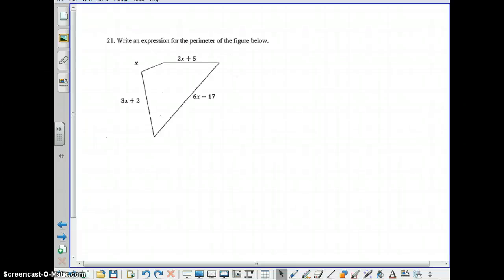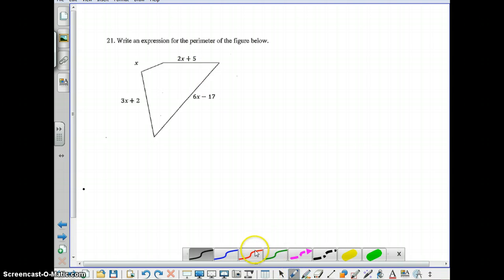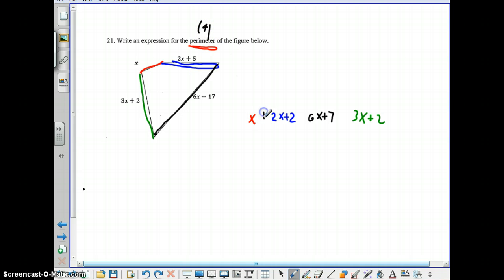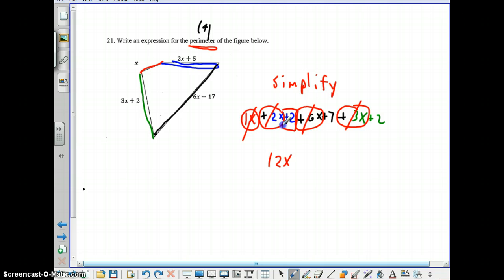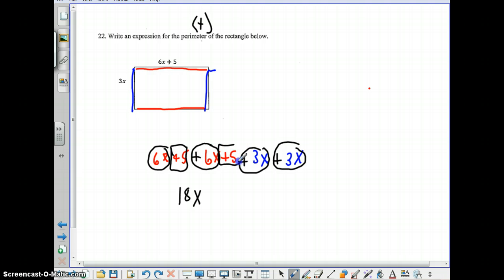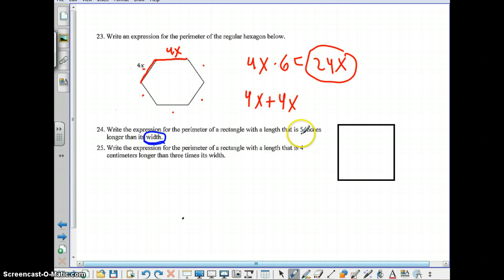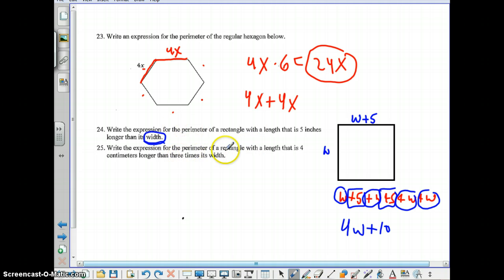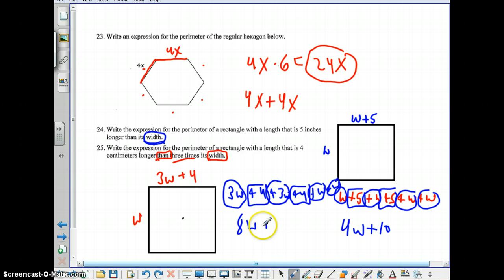Simplifying Expressions with Geometry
Simplifying with geometry